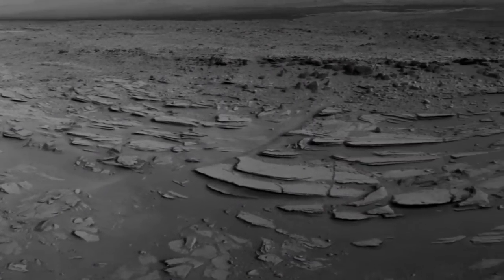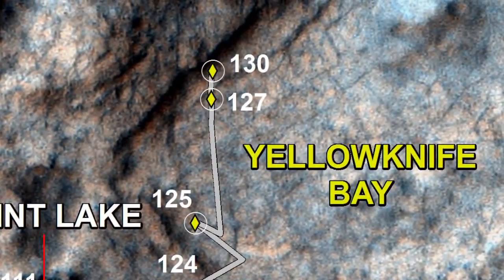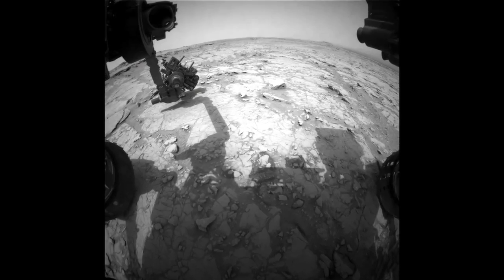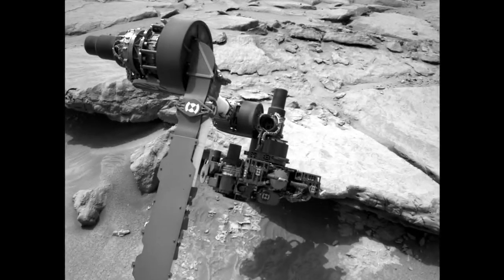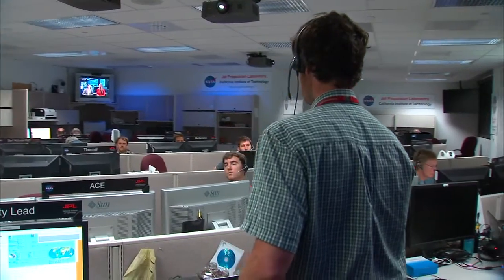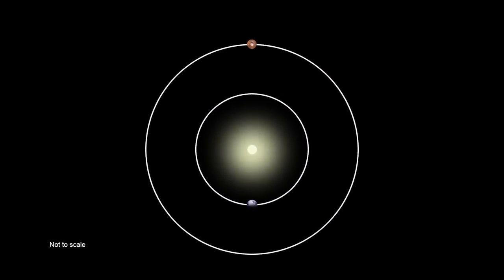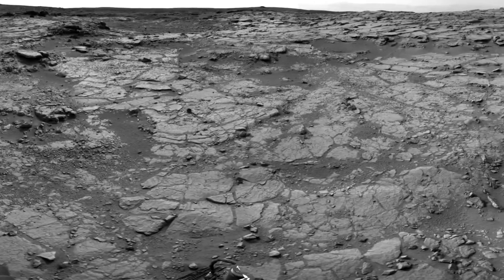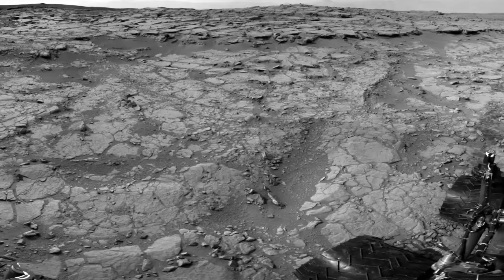Curiosity Rover Report (Dec. 21, 2012): Curiosity's Martian Holiday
Curiosity will spend the holidays at a location on Mars dubbed "Grandma's House."